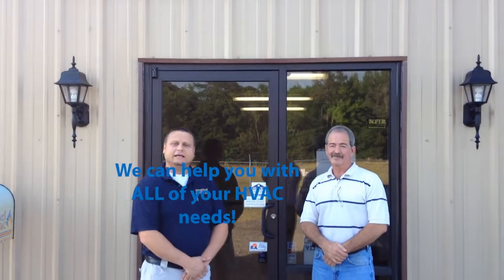Gibson & Lovell HVAC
Gibson and Lovell HVAC is a local